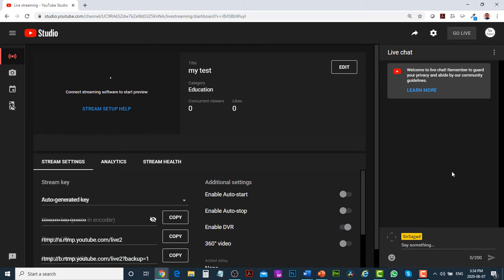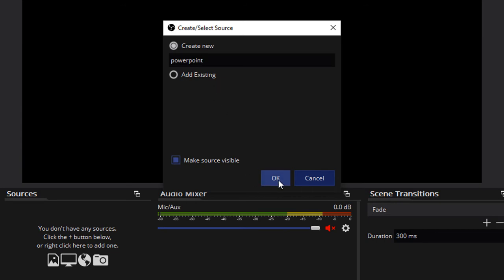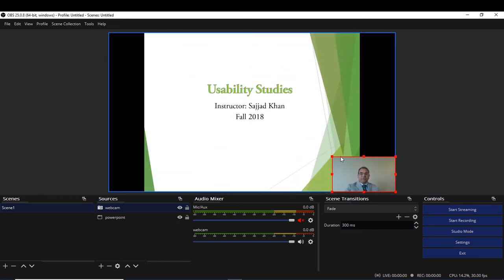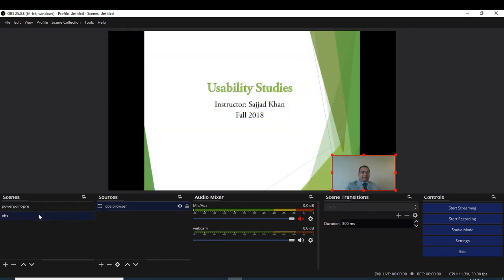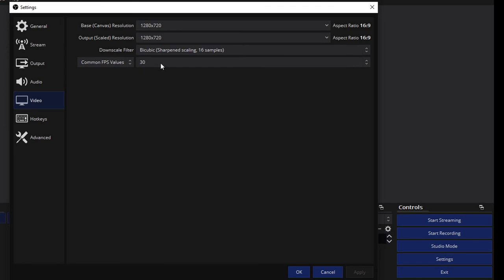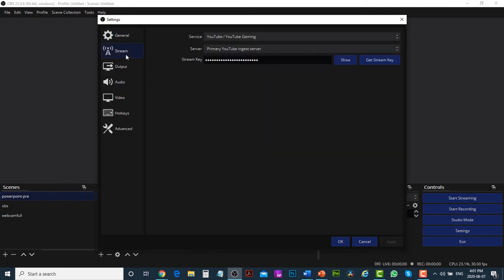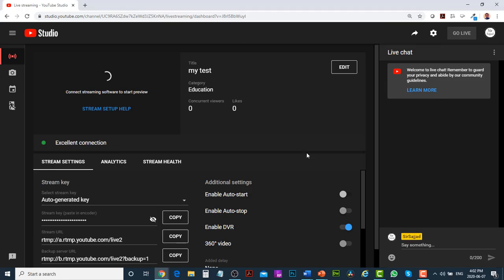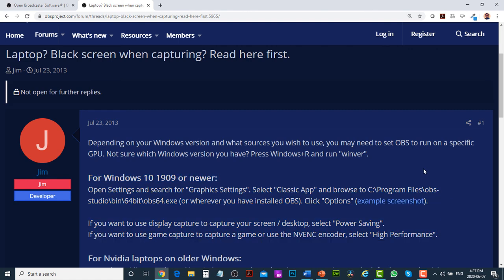How to live stream on YouTube with OBS? | How to teach live on YouTube using OBS? | OBS Tutorial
Learn how to live stream on YouTube with OBS and how to teach live on YouTube using OBS studio with step by step demonstration.

Table of Contents Timestamp:
0:00 Intro

0:17 Creating live stream on YouTube

3:25 Setting Up OBS for Live Stream

12:04 OBS Settings

20:31 Black Screen when Capturing in OBS

Step by step process of Live Streaming:
1- From your channel’s YouTube page, click on “Create New Video” button from top right and click on “Go Live”
2- Add title, and other necessary information and click on “Create Stream” button.
3- Select stream latency to “Ultra low-latency” to make the stream speed faster.
4- Download and install OBS.
5- Add necessary sources and scenes in OBS.
6- Copy the stream key from YouTube stream page and paste in OBS under “Settings - Stream”. Making sure that YouTube service and server is selected.
7- Click on “Start Streaming” from OBS.
8- Go back to YouTube stream page and click on “Go Live” button from top right.
9- Your live stream should be started.
10- To view the live stream on YouTube click on “Share” icon from top right and copy the link and paste in new browser tab or go to you channel and click on “Your Videos” from left menu.

Recommended OBS Settings:
Video: Base and output resolution 1280x720 @ 30 FPS
Output: Output Mode - Advanced - Set Tune to ZeroLatency. Bitrate 4000kbps.
Audio Bitrate 128
Hotkeys: Set hot keys to switch between scenes

Solution of black screen when screen capturing in OBS:
If you see black screen when capturing your screen go to this website and follow the instructions:

For Windows 10 or Newer:
Open Settings and search for "Graphics Settings".
Select "Classic App" and browse to C:\Program Files\obs-studio\bin\64bit\obs64.exe (or wherever you have installed OBS).
Click "Options" If you want to use display capture to capture your screen / desktop, select "Power Saving".
Restart OBS